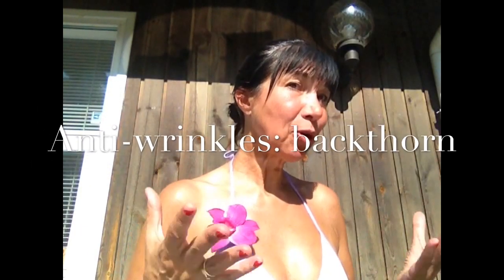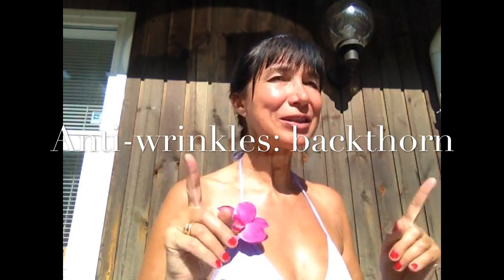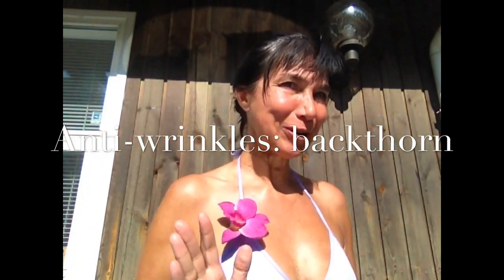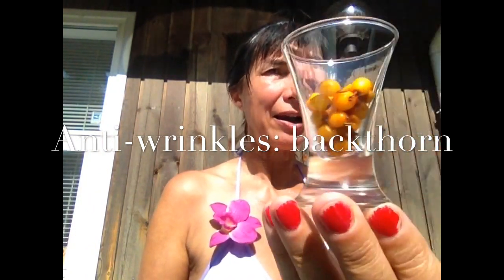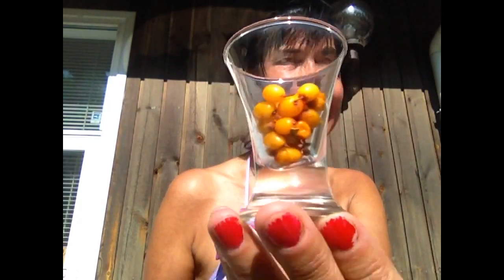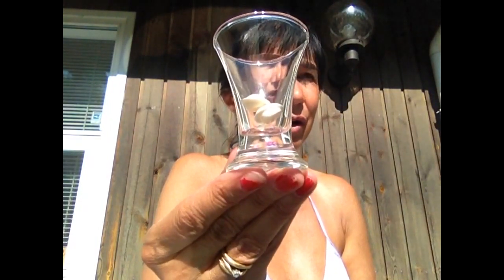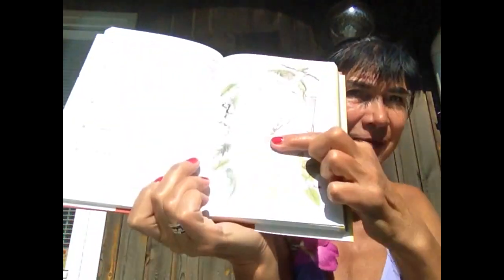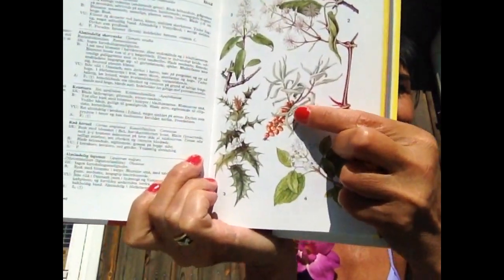Best beauty tips: berries of Buckthorn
all secrets with Irina Bjørnø